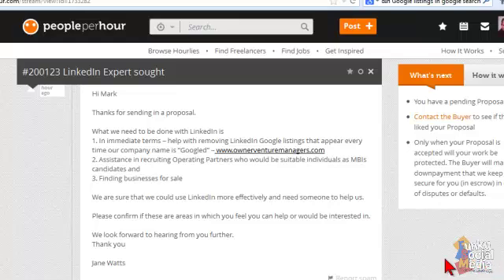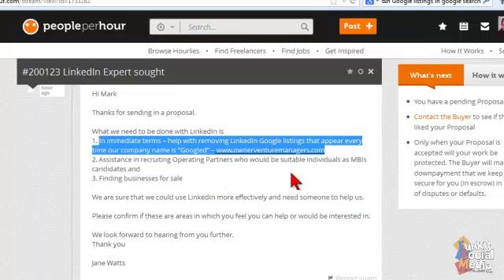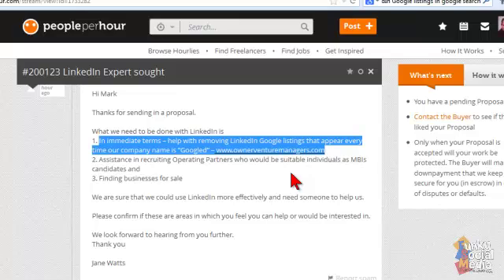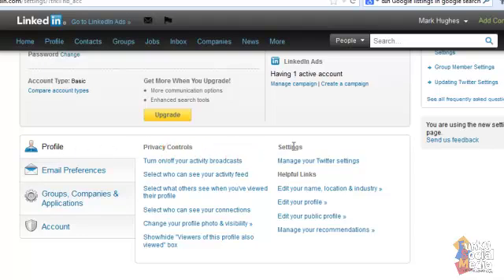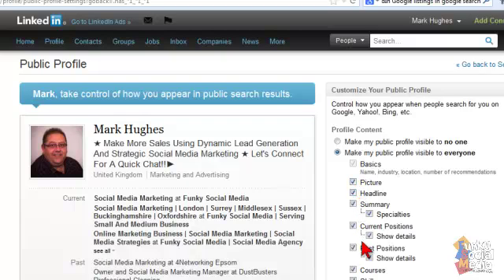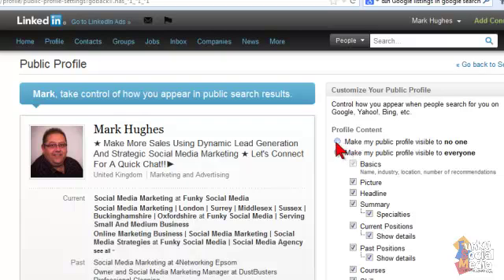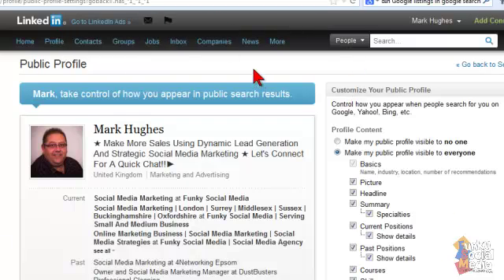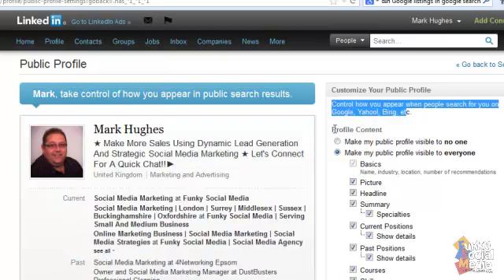LinkedIn Profile Visibility Setup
LinkedIn Profile Visibility Setup helps you if you want to keep your LinkedIn Profile more private and can restrict (not completely because of pages being cached) your profile from being found in the search engines.